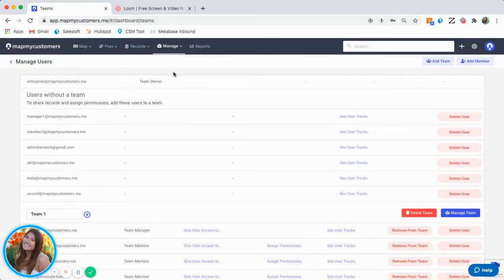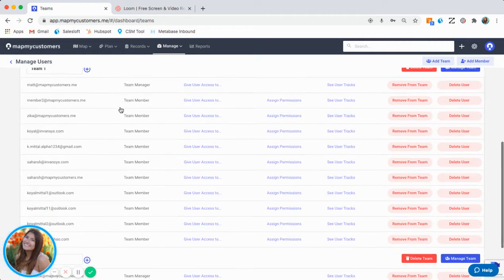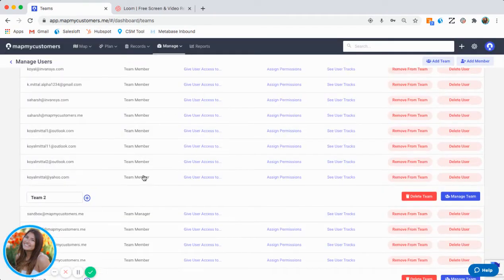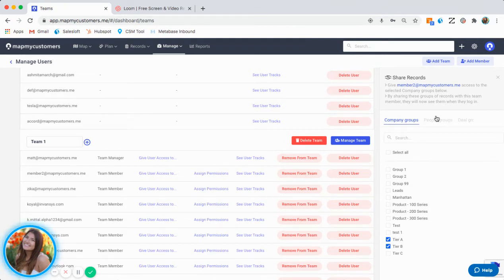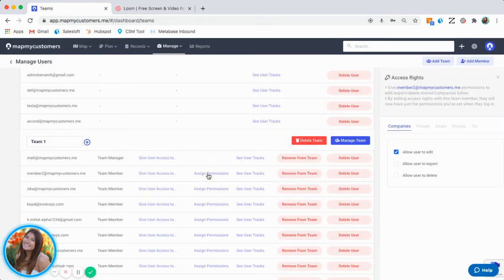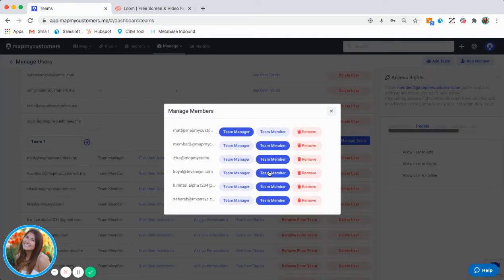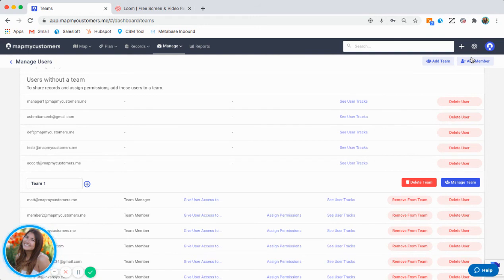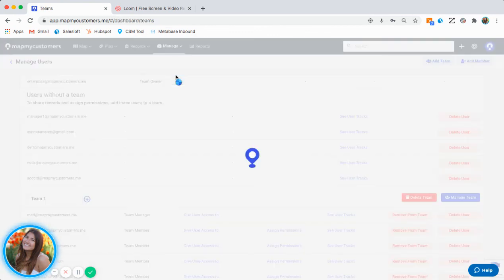Manage Users | Map My Customers Web Tutorial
Kim walks through how to manage your team within Map My Customers, including adding and deleting users, adding and deleting users from teams, assigning user permissions and assigning pins to your team members.